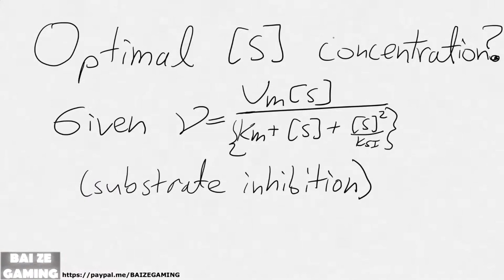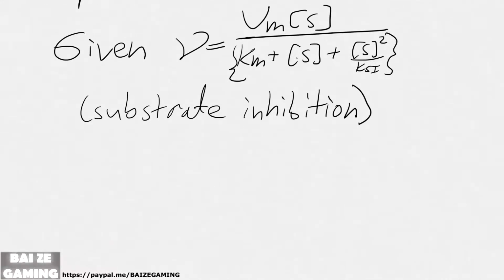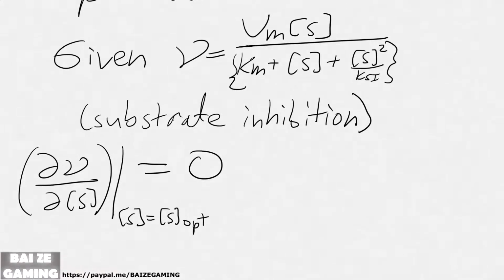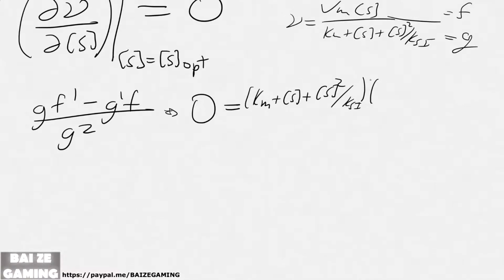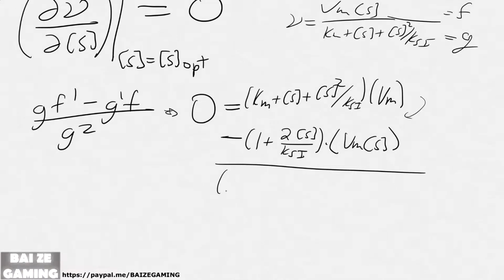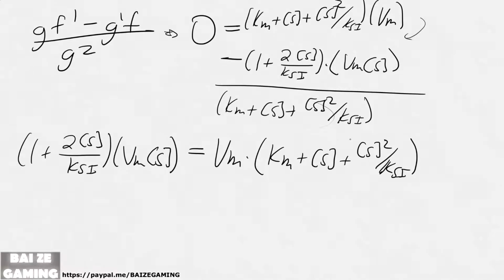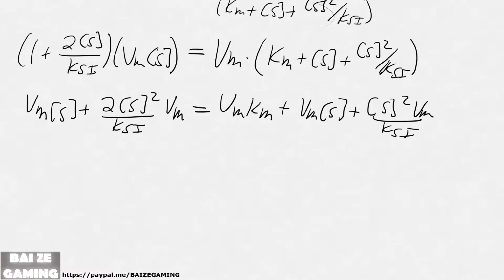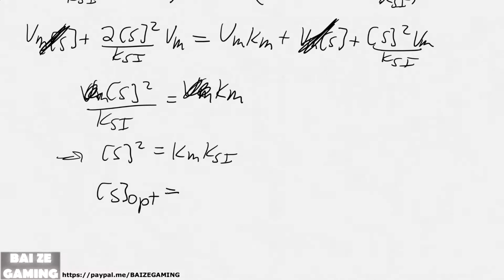Deriving Optimal Substrate Concentration for Substrate Inhibition Michaelis Menton